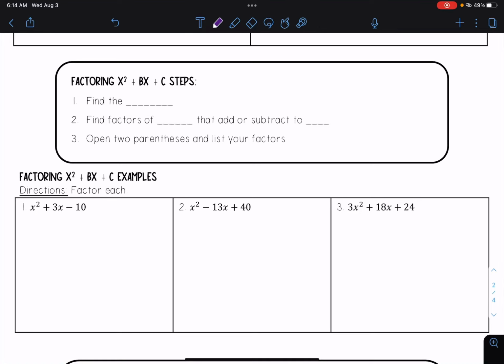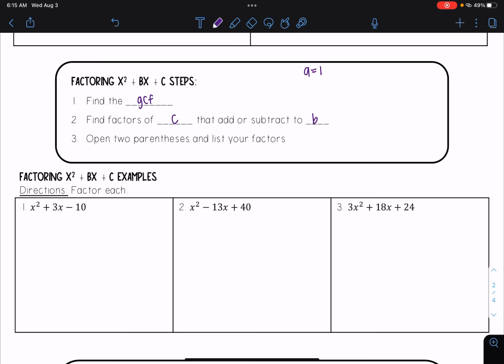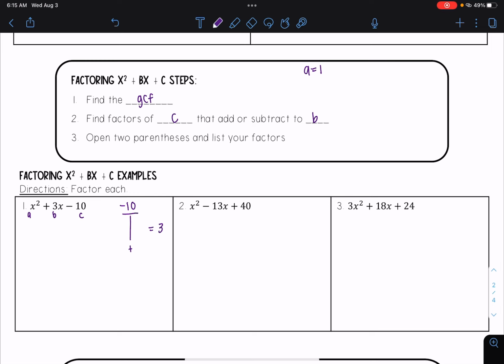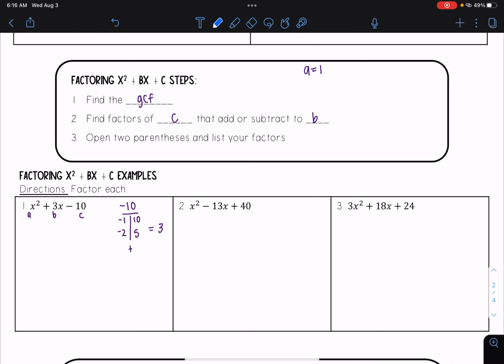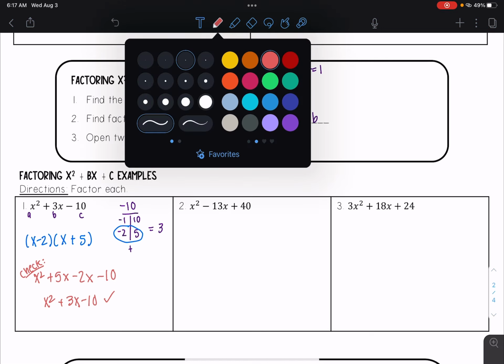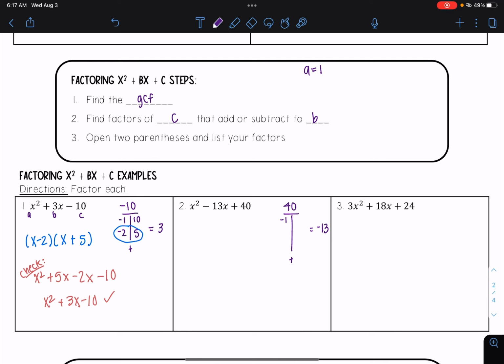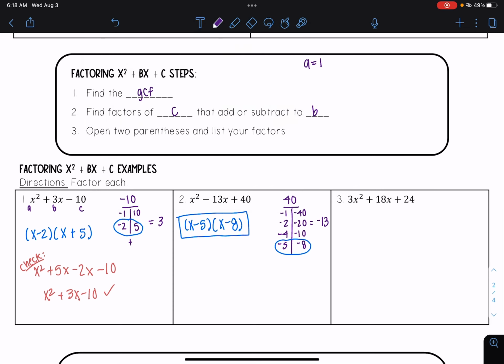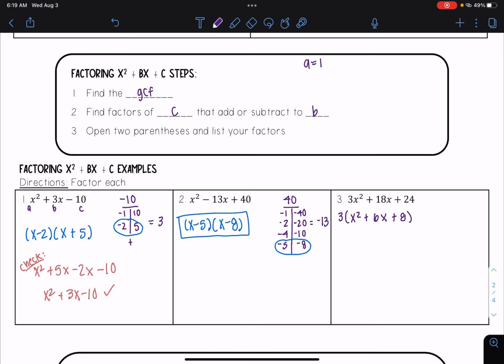Factoring Trinomials x^2+bx+c